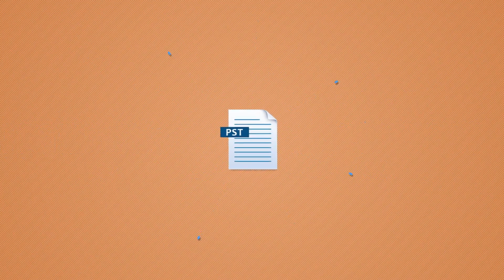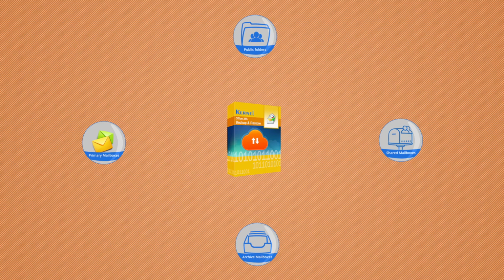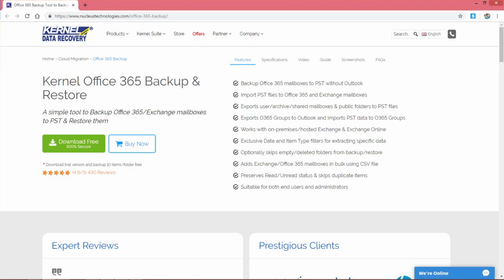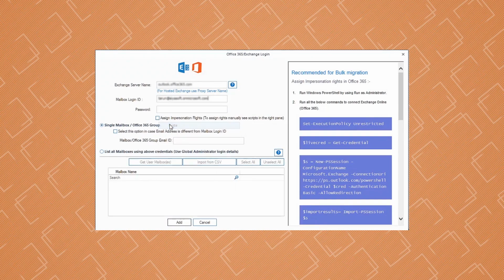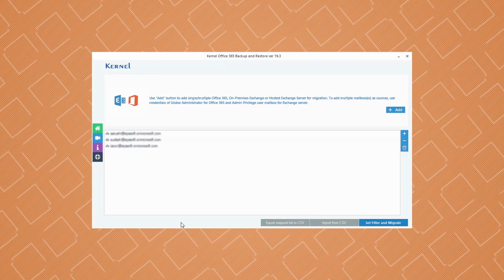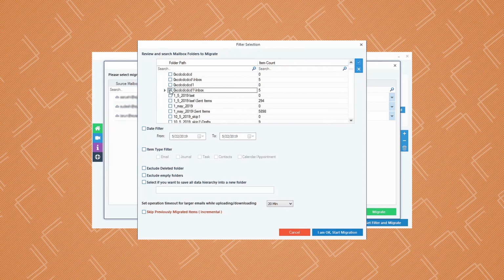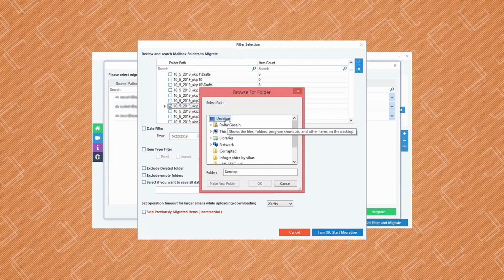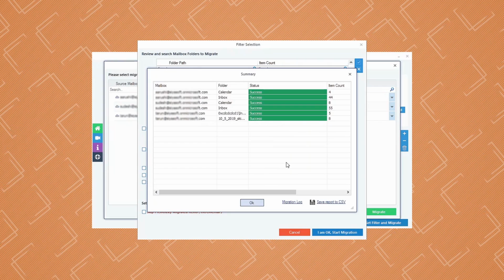Best Method to Backup Office 365 Multiple Archive Mailboxes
Kernel Office 365 Backup & Restore

Get to know of the most authentic and reliable way to backup Office 365 archive mailboxes to PST in this video. The detailed backup through Kernel Office 365 Backup and Restore tool is described to let the viewers understand its features and options, even without running the tool. Check out this video to know what useful facilities this software provides for backing up the specific Office 365 archive mailbox data.